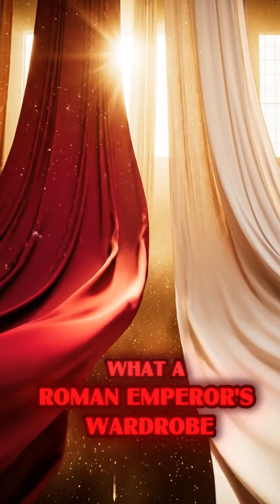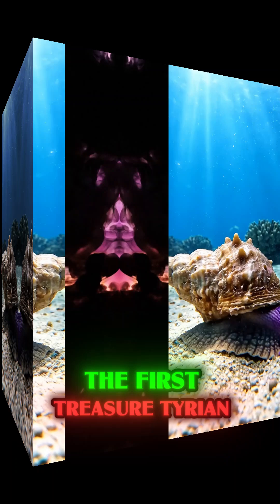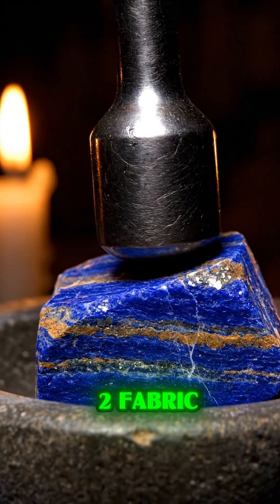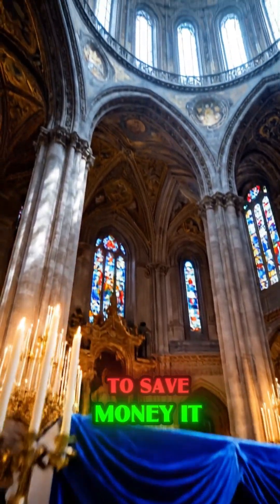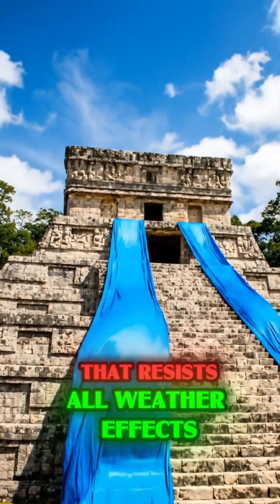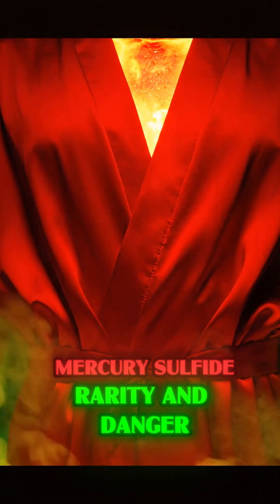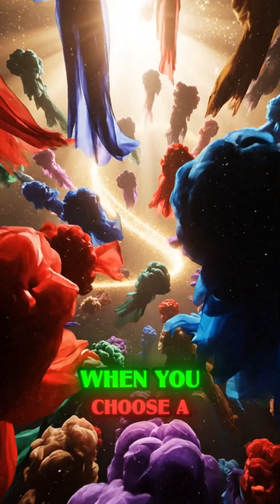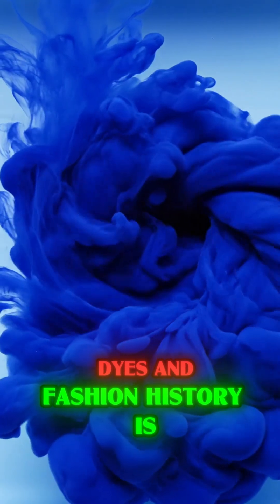The Lost Art: History's Greatest Colors We Can't Recreate".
Some of history's most magnificent colors are lost to time. This video uncovers the secrets behind legendary pigments and dyes that modern science still cannot perfectly replicate. We explore the incredible stories of colors worth more than gold, made from crushed gems, sea snails, and even toxic minerals.

In this video, you will discover:

🐚 Tyrian Purple: The legendary purple dye extracted from thousands of sea snails, a symbol of power in Ancient Rome that was literally worth more than gold. Its production was lost after the fall of Constantinople.

💎 Ultramarine Blue: The breathtaking blue made from precious Lapis Lazuli gemstones, reserved for the most sacred figures in Renaissance art and the wealthiest patrons.

🌿 Maya Blue: The mysterious, unspeakably durable blue created by the ancient Maya using an ingenious indigo-clay nanotechnology, a formula lost with their civilization.

☠️ Vermilion Red: The vibrant but deadly red pigment made from mercury sulfide, favored by emperors and artists but responsible for poisoning and its own eventual decay.

We delve into the chemistry and history of why these iconic colors vanished. From the collapse of empires and lost recipes to toxic ingredients and economic impracticality, these are the stories of the greatest colors we can no longer make.